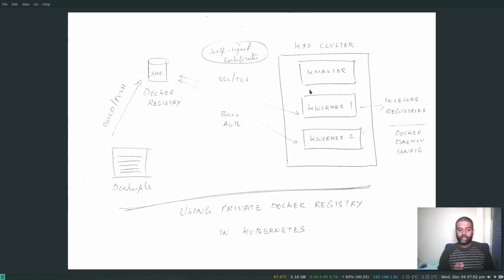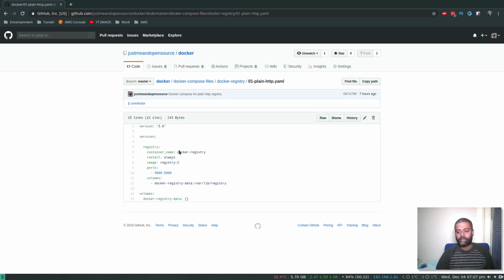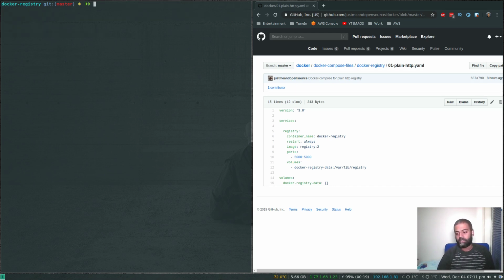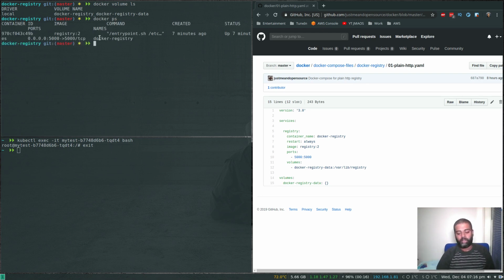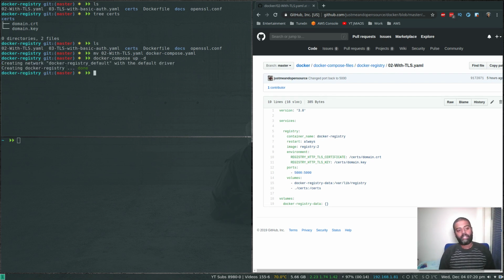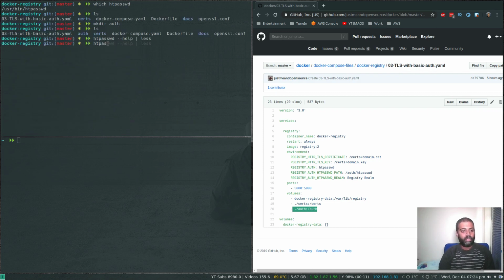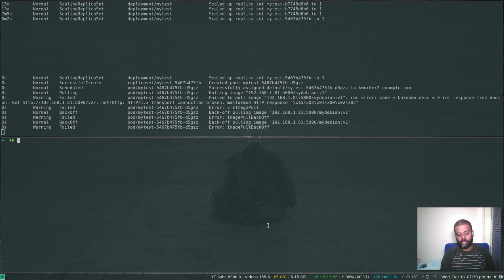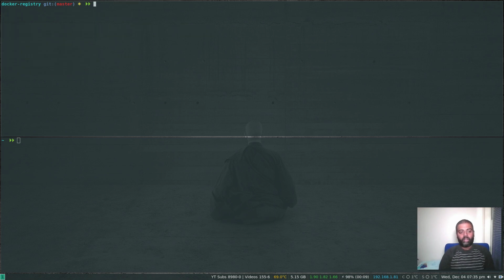[ Kube 69 ] Using Private Docker Registry in Kubernetes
In this video, I will show you how to run a private Docker registry and how to use private docker registry in your Kubernetes cluster to pull images. You can run private Docker registry using Docker containers either using plain Http or can be secured using https. I will show you both the ways.
You can use pullImageSecrets option in your Kubernetes manifests to store access credentials for your private docker registry.